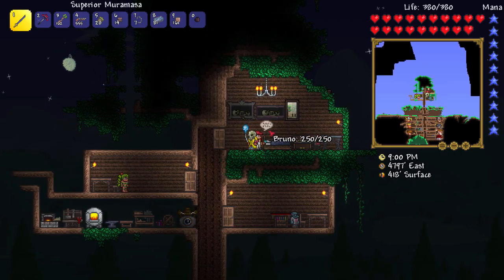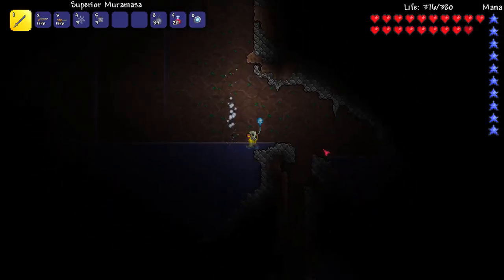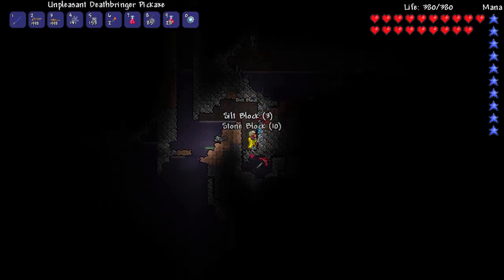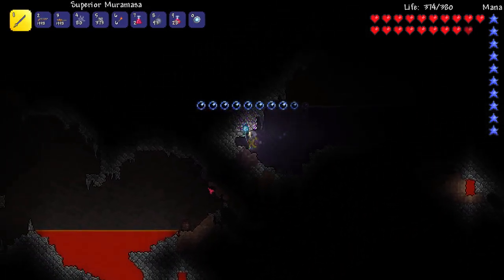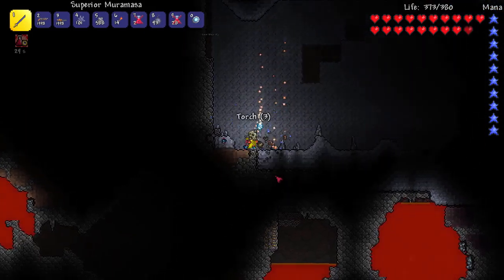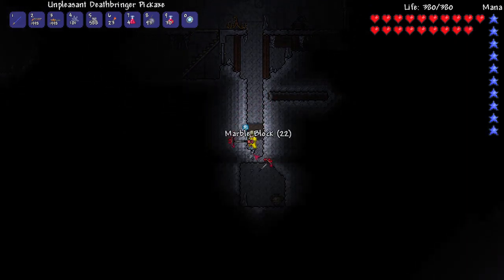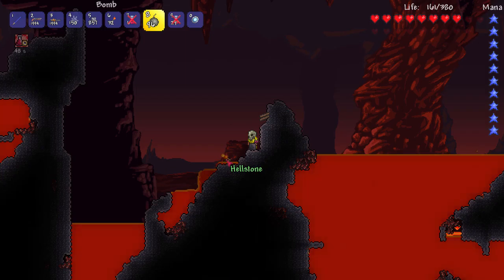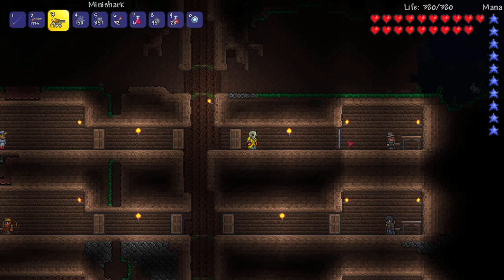HELLRAISER - Let's Play - Terraria - #16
Terraria number 16! The one in which we hit a wall.